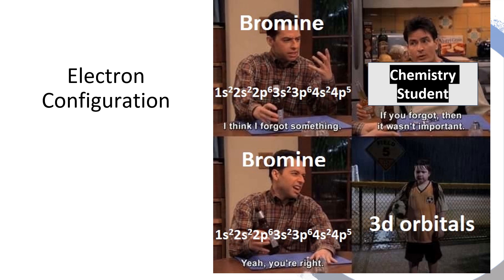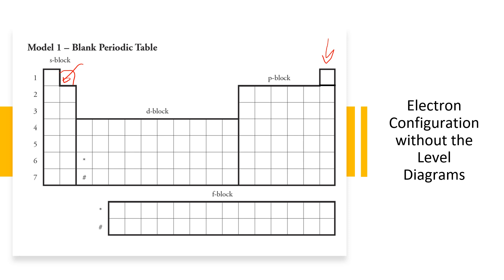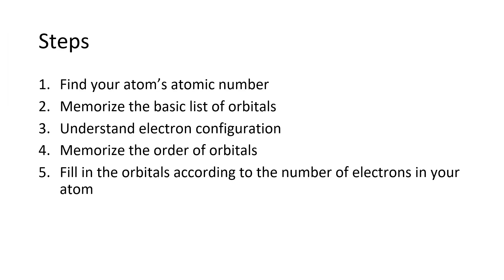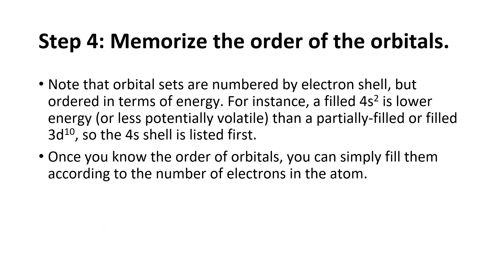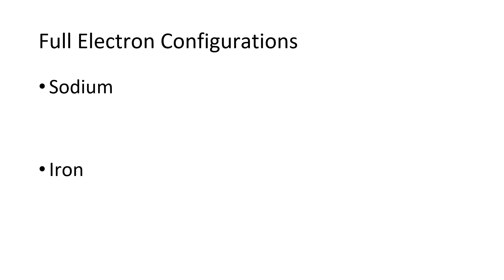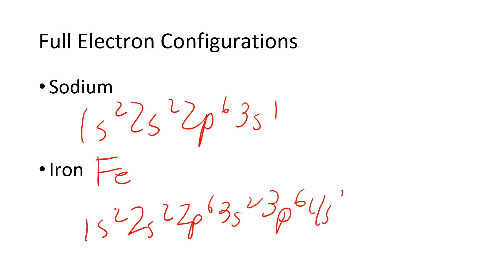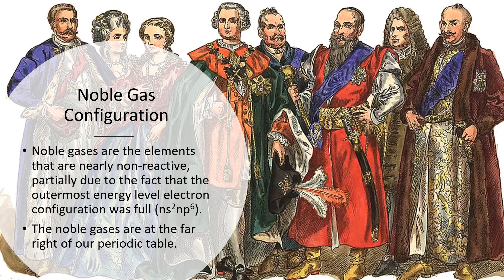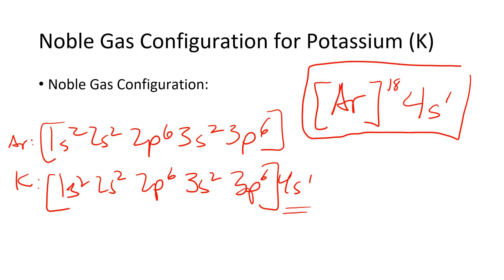Electron Configuration Lecture w/o Energy Level Diagrams